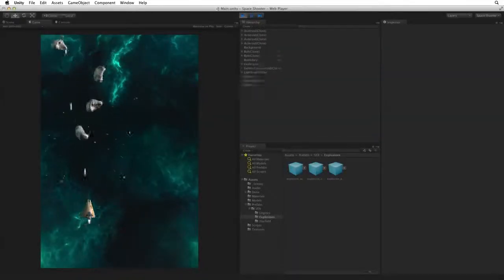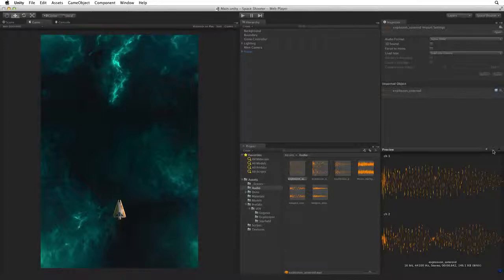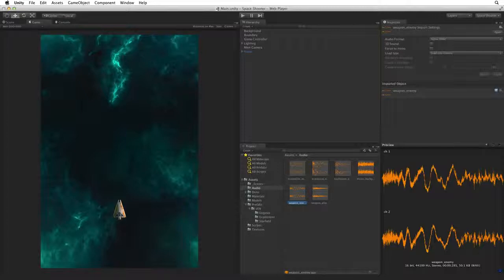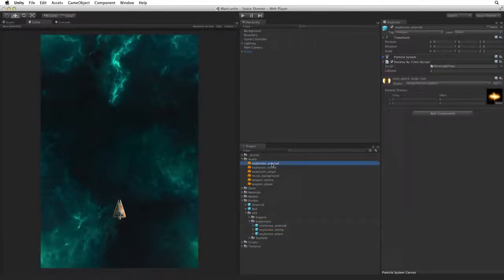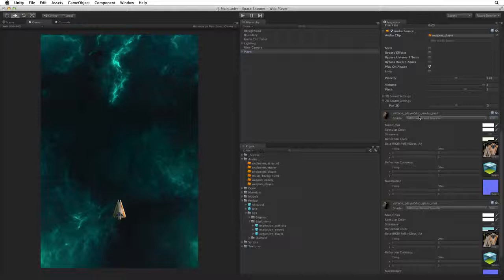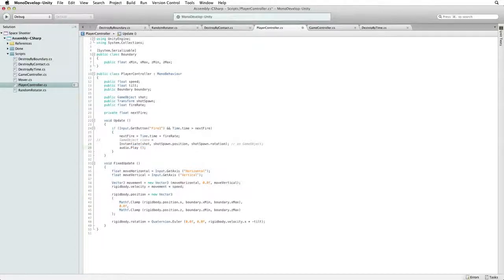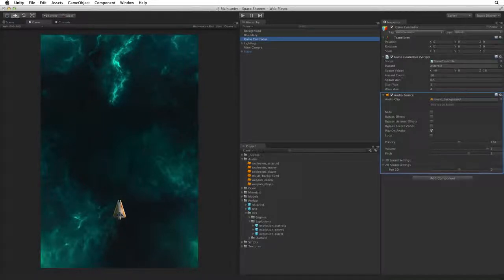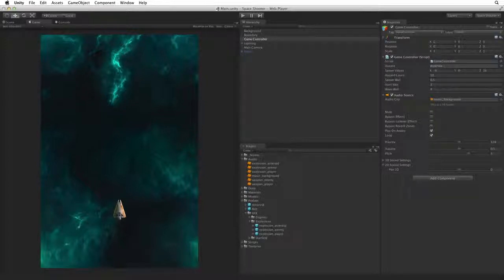[Part14] How to make game Unity3D: Space Shooter - Audio in Game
Make Game Unity3D: Space Shooter - Audio in Game [Part14]
Add audio effects for the weapons, explosions and a background music track in Unity 3d game